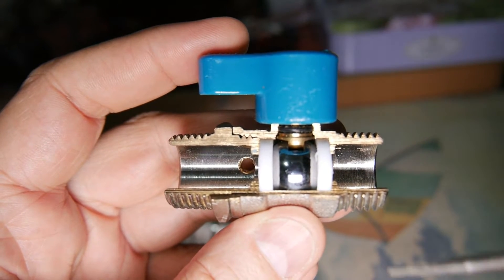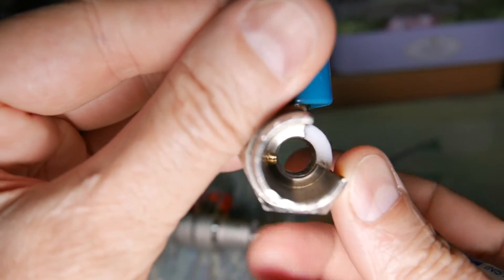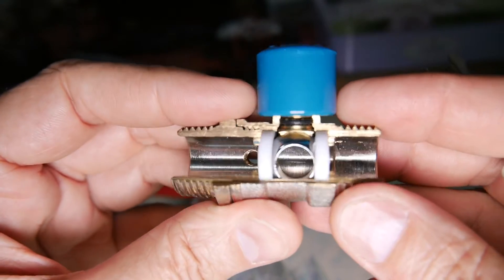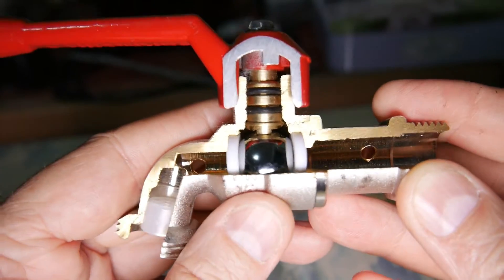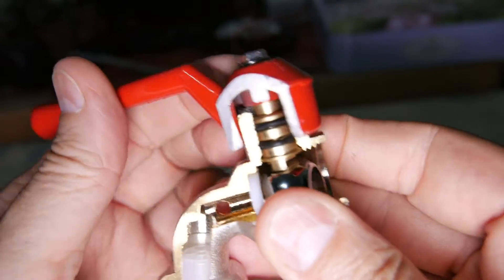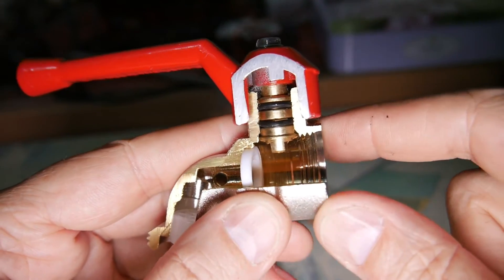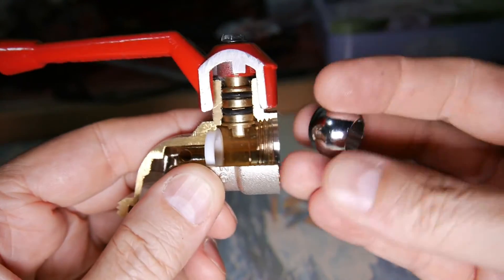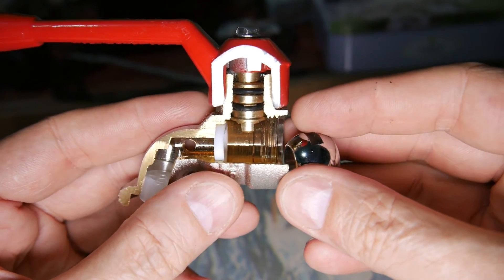Ball Valve With Teflon Seals Cutaway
This is a ball valve cutaway.  It uses teflon seals rather than a compressor washer.  Good quality ones can last for decades.